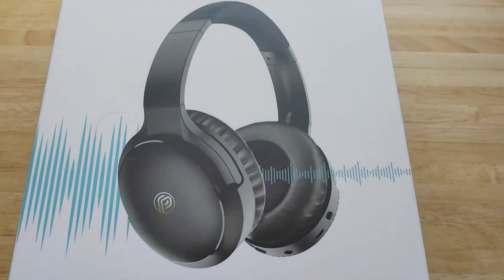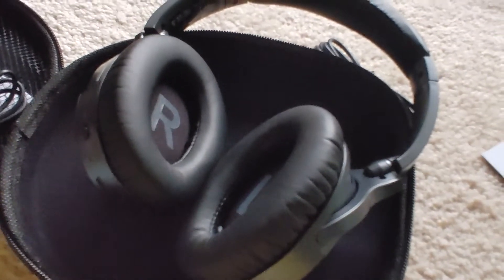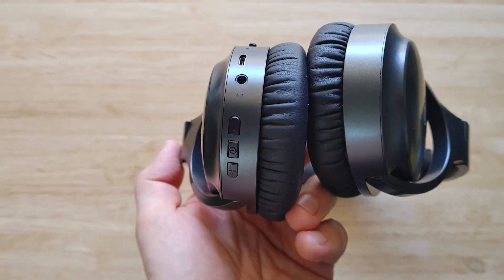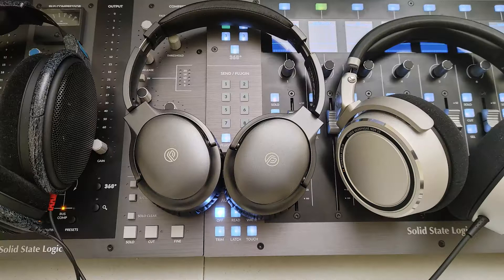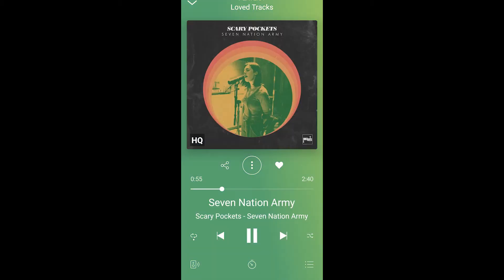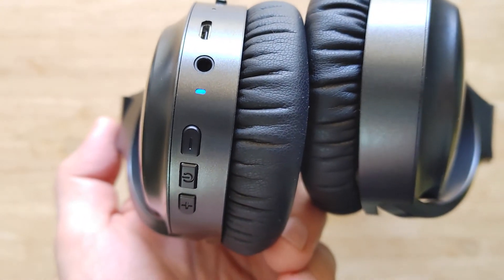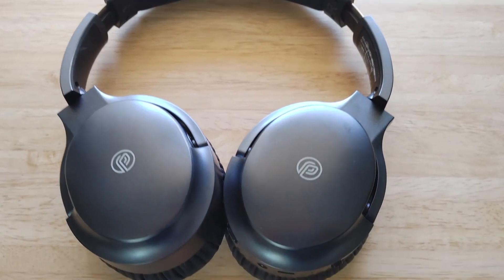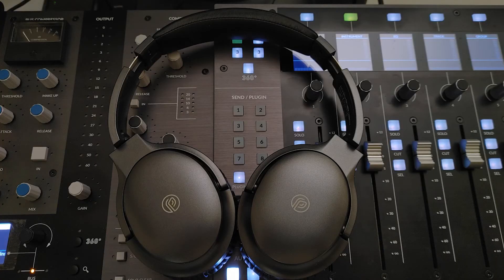PRTUKYT-ANC918 Active Noise Cancelling Headphones similar to Bose QC35?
Bluetooth headphones, similar to Bose QC35 II/III. There's a lot to like. How close are they to their expensive counterparts?
-50hr playtime
-NFC fast pairing
-lightweight
-great sound
-active noise cancelling
-extremely comfortable